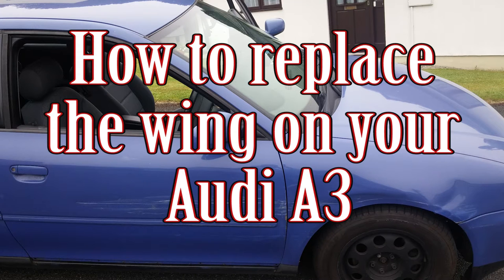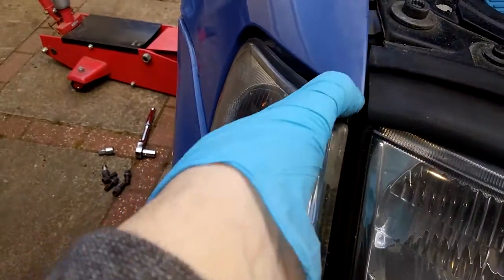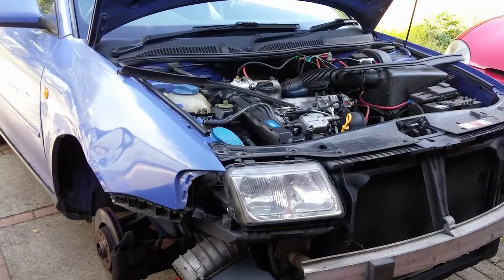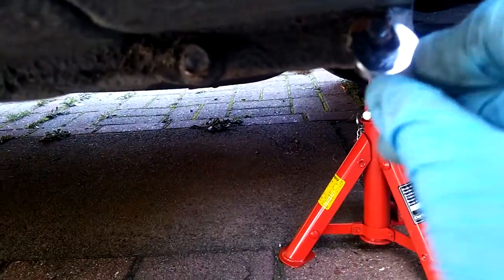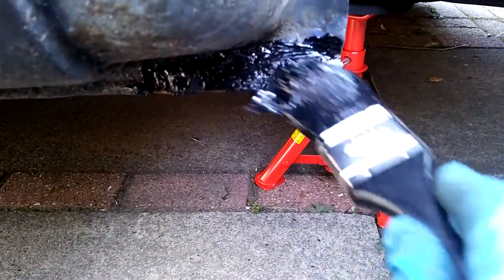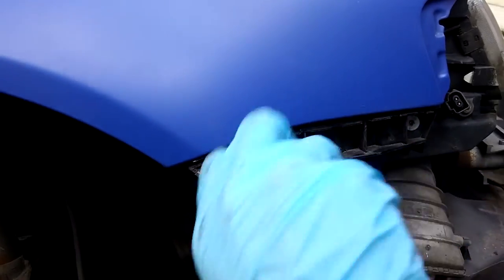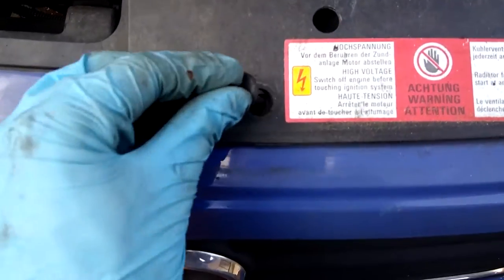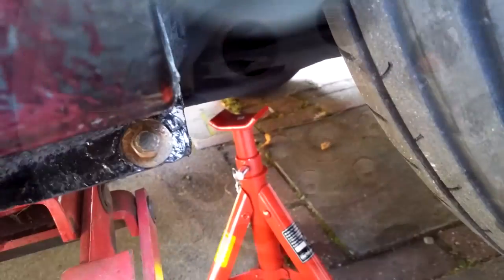How to replace the wing on your Audi A3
This video is a how to of how to replace the wing on your Audi A3.
The video has been done with my 99 Audi A3 8L model,  however it will likely be relevant to other Audi's, VW's, Skoda and Seat models as all are part of the VAG group and layouts are often similar.

Additionally the video can be useful to find out how to remove the bumper should you need to for any other purpose (i.e. intercooler replacement)

See the wing prep video (link below) which shows you the steps I took before fitting the wing to the car.